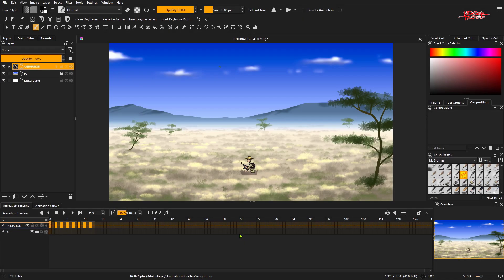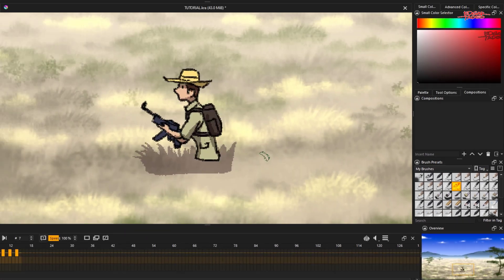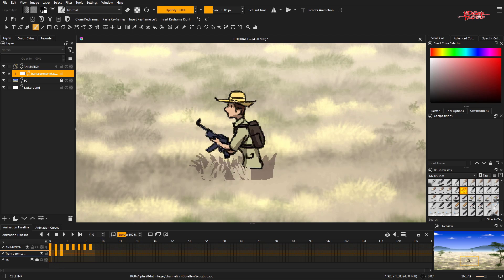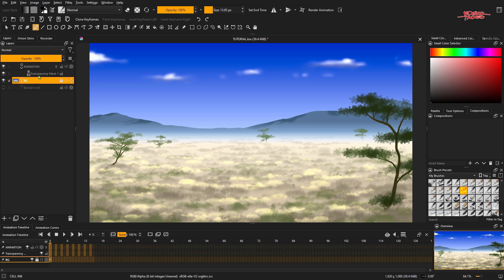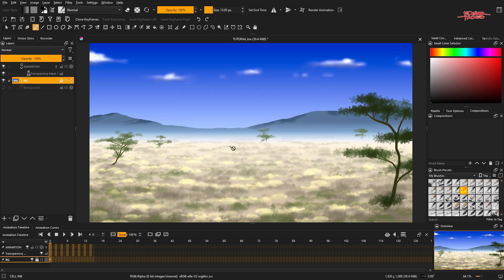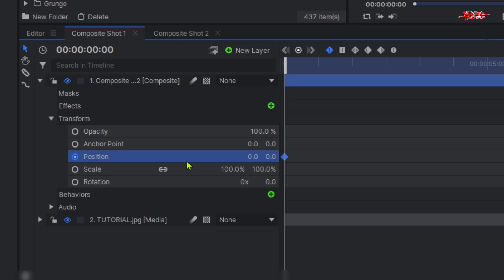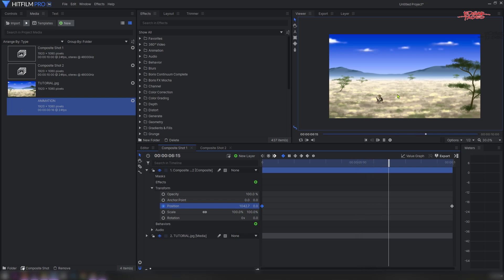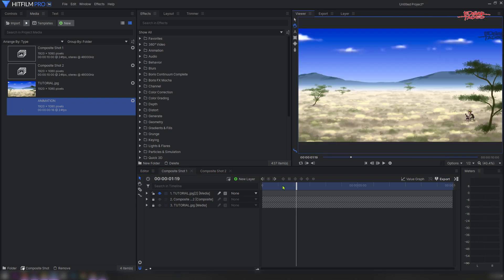Krita Tutorial: Transparency Mask + Hitfilm Pro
Here's how I animate a character running on tall grass using Krita 5.2.2 and Hitfilm Pro (or you can use other video editing program).

Cheers!
-ed